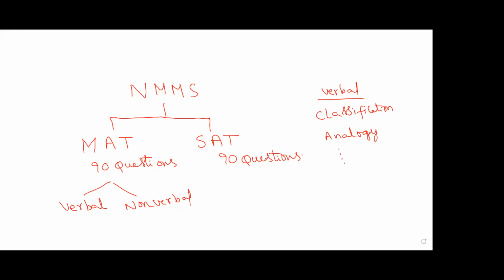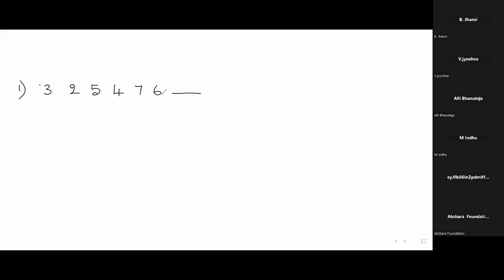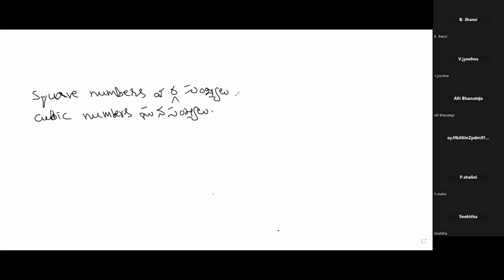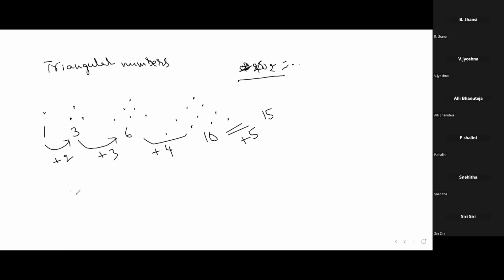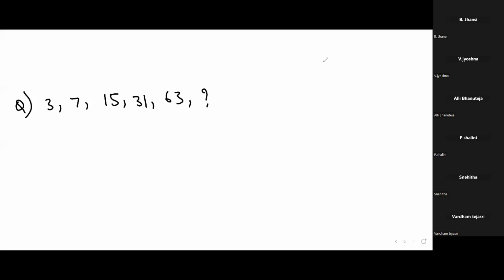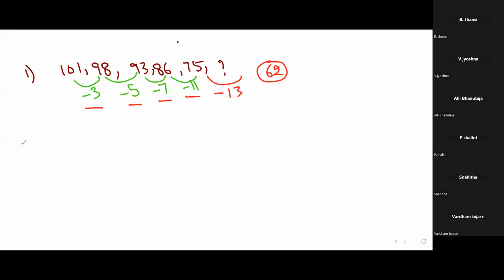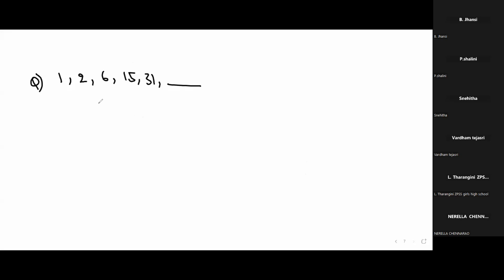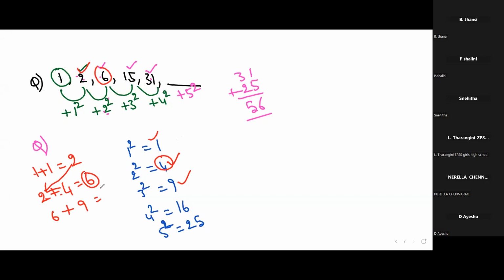Mental Ability || Akshara NMMS classes || Day - 1